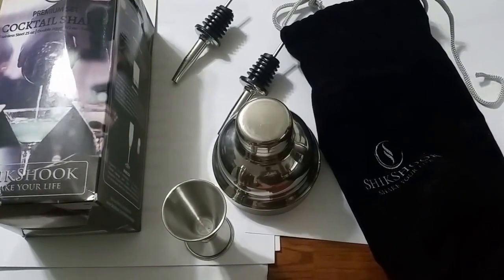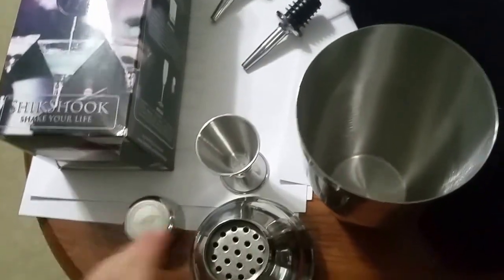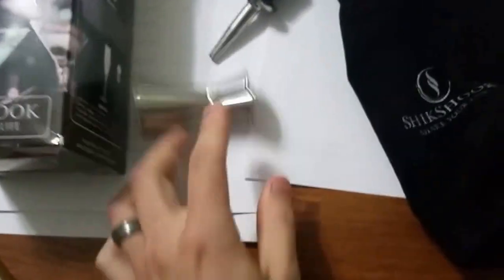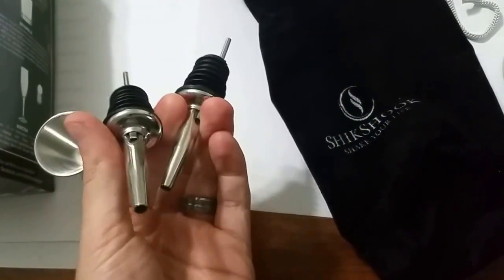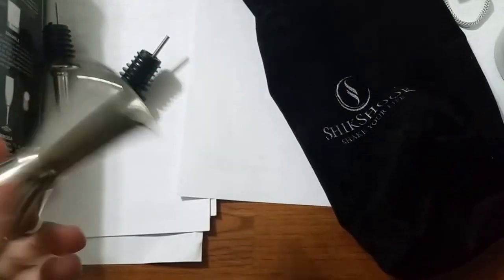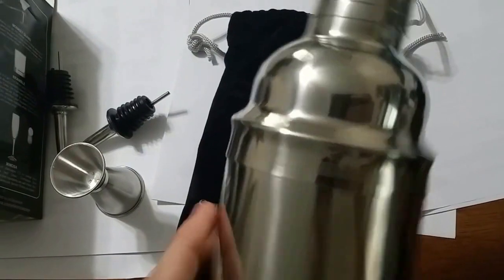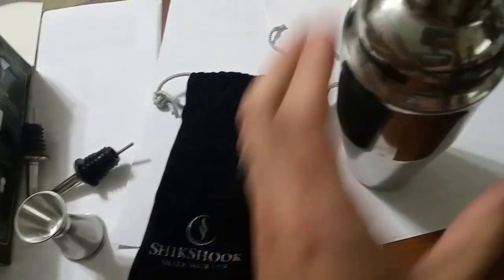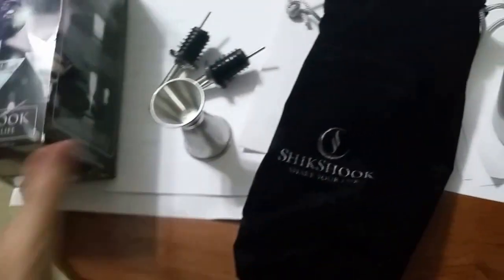Shikshook Cocktail Shaker